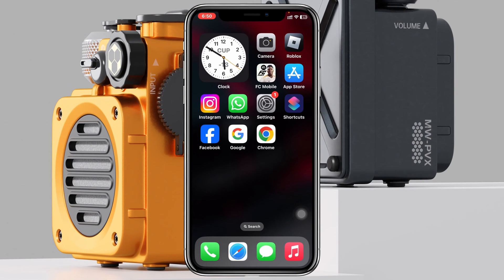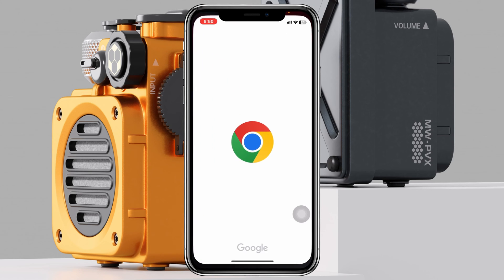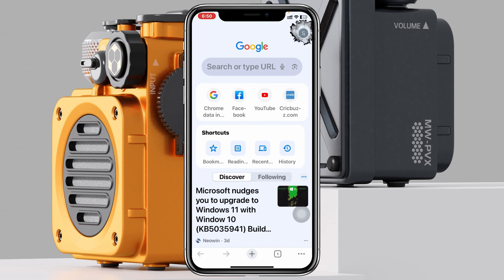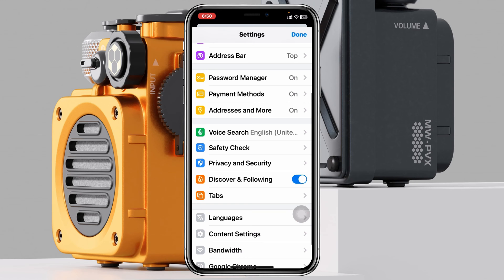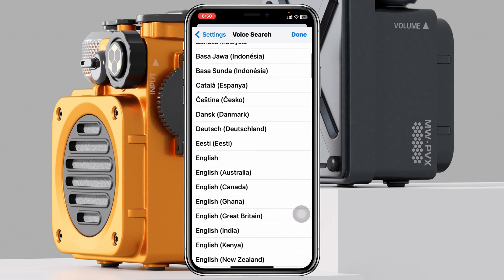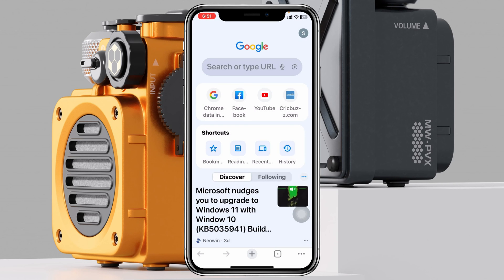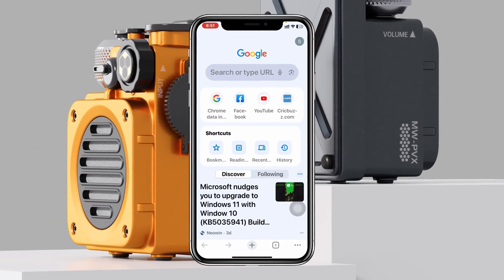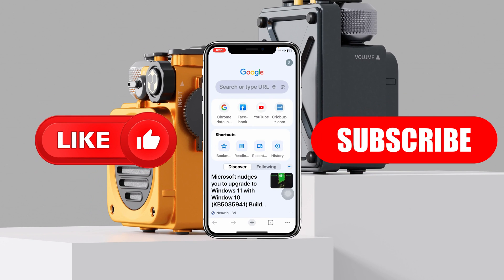How To Change Voice Search Language in Google Chrome (Full Guide)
Learn How to change voice search language in Google Chrome. If you want to change chrome voice search language and voice search in your own language, here is the step-by-step guide on changing the Google Voice search language on the Chrome Browser.

00:01- Video intro
00:20- Change Voice Search Language
01:15- Process Ending